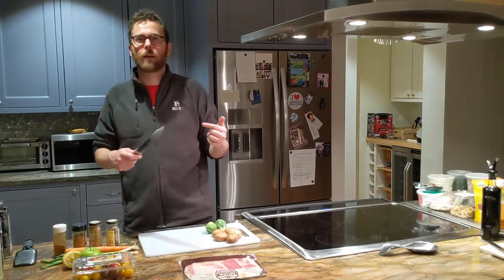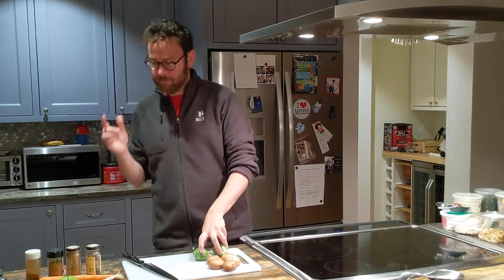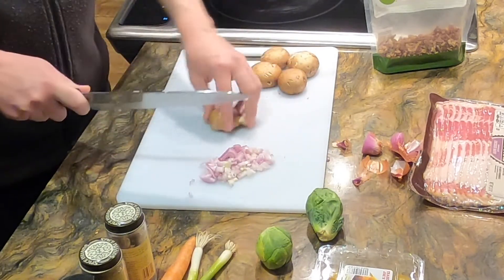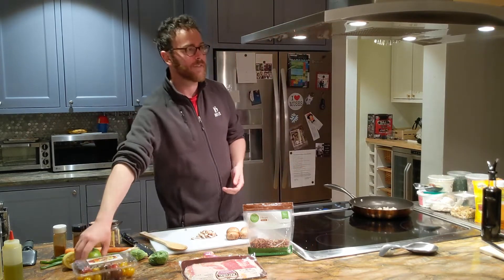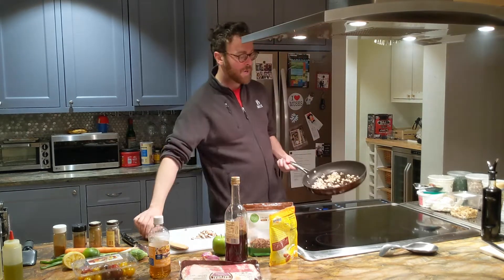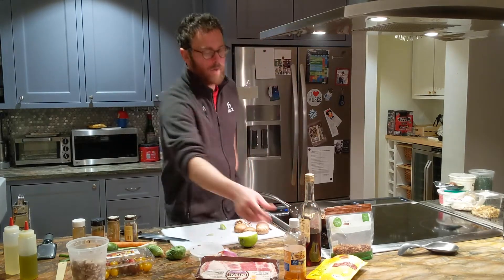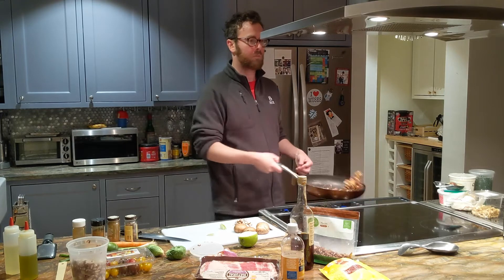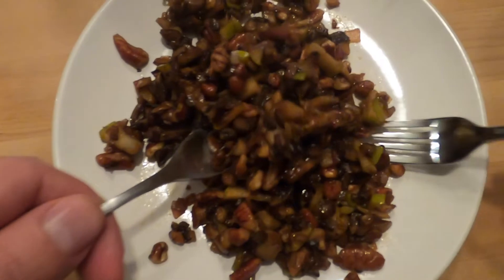Mushroom Medley Three Ways: Part I (Fall Flavors) | Kitchen Riffin'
Kitchen Riffin' with Chefo Jameso - 001

Fall Flavors Mushroom Medley

Executive Producer: Lucas Zalduendo
Director of Photography: Andrew Iannucci
Editing by: Andrew Iannucci

Peanut Gallery:
Ben Hogan
Courtney Lippman

Ingredients:

Olive Oil
Shallot
Cremini Mushrooms
Pecans
Apple Cider Vinegar
Maple Syrup
Salt & Pepper